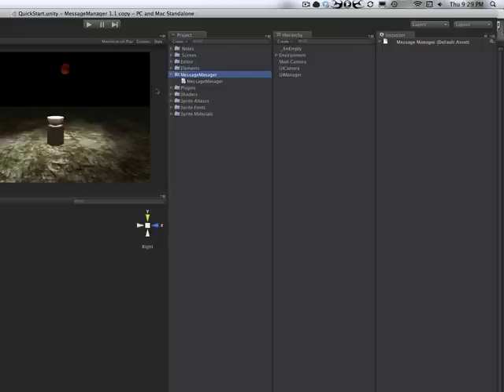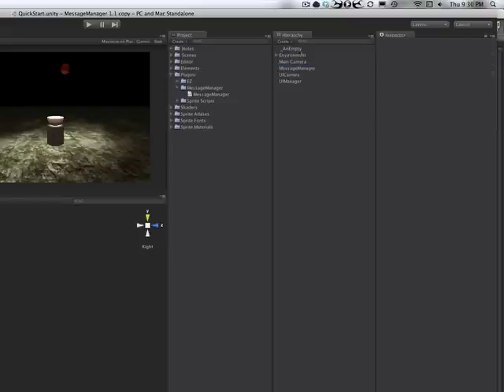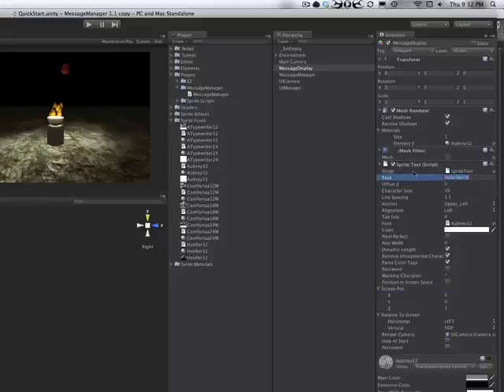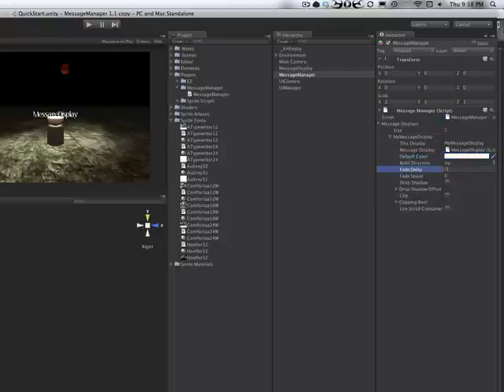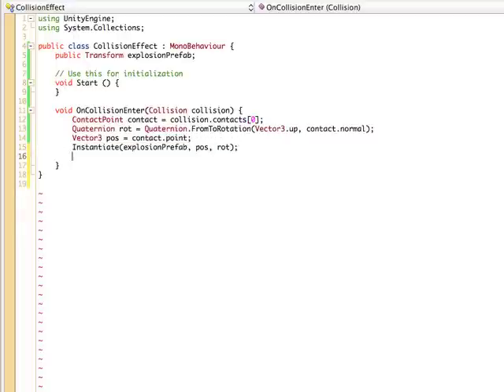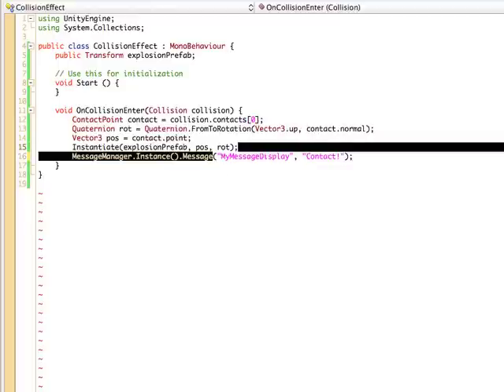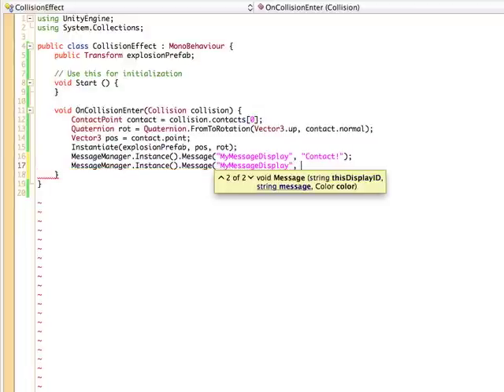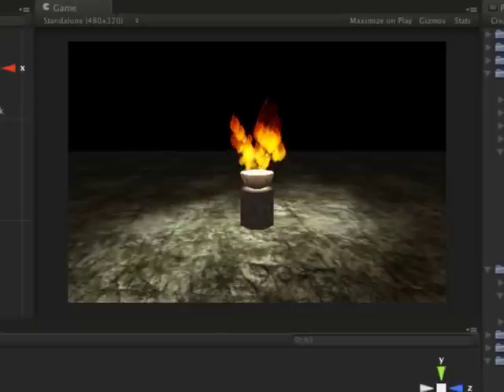Quick Start Guide to MessageManager for EZGui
The Quick Start Guide to MessageManager for EZGui, and add on for Unity3D